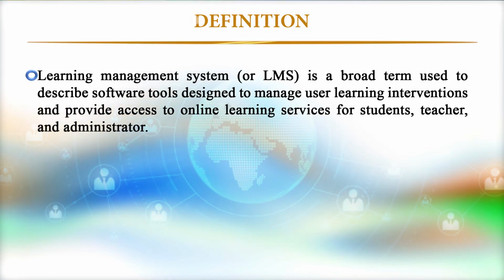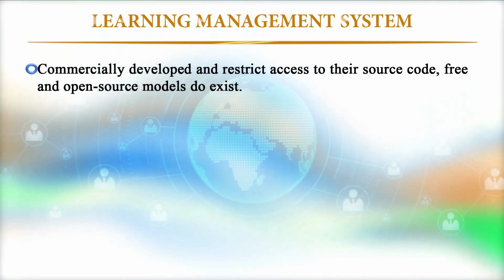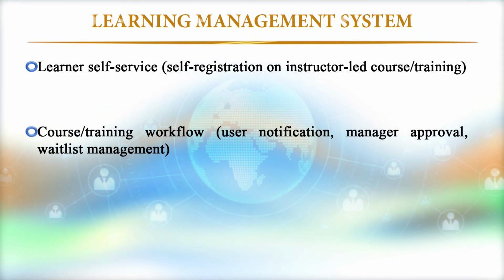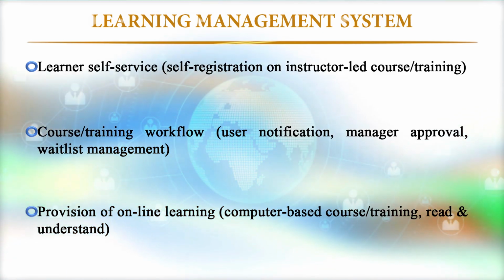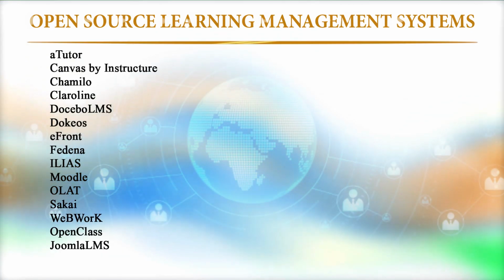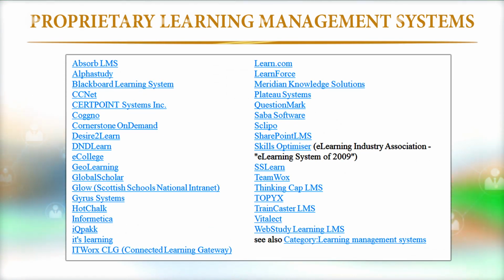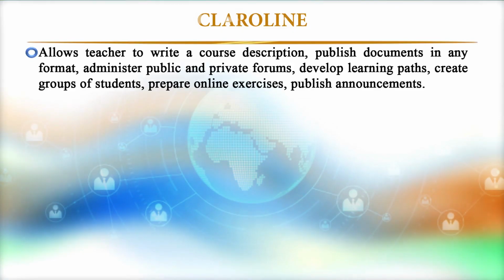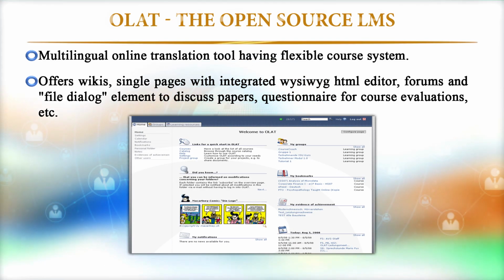Learning Management System